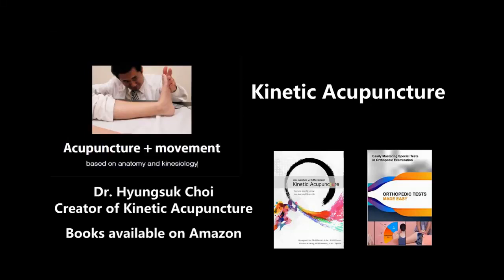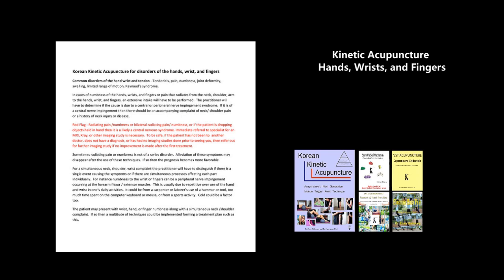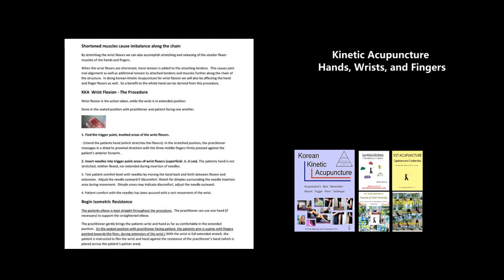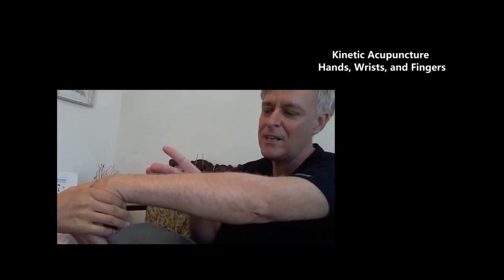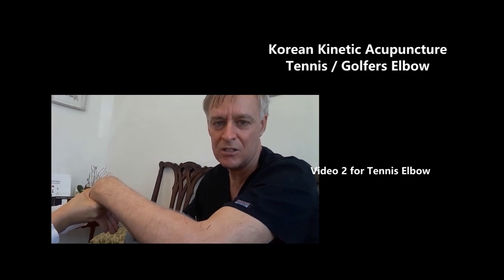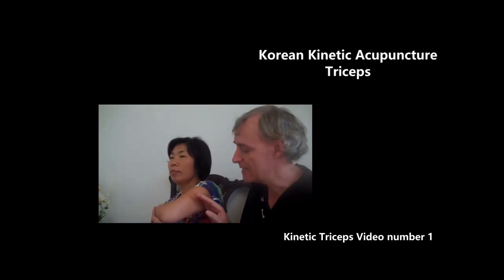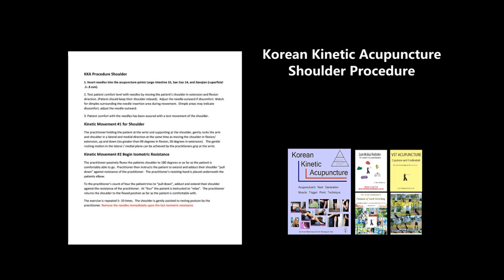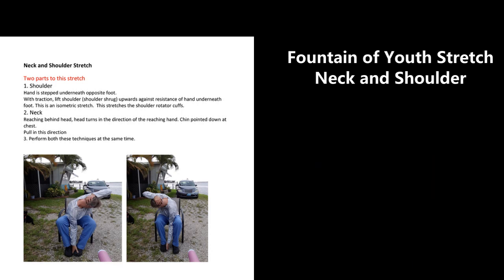Part 2 Korean Kinetic Acupuncture; Movement with Needles 0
Link to Books
Saam Medical Meditation
Korean Kinetic Acupuncture
Eliminate Back Pain, Hang From a Tree
Dr. Evan Mahoney Fountain of Youth Stretching

Video Table of Contents – Korean Kinetic Acupuncture, Movement with Needles

Introduction to Samra Acupuncture Center   6:12
Dr. Choi Progression Analysis Chart    19:29
Pain and the Eight Mechanisms of Trigger Points   31:27
Introducing Dr. Jonghwa Lee     42:54
VST Acupuncture      53:24
Agonist/ Antagonist Muscles     56:48
Introducing Neck and Shoulder Vertex    1:03:28
Introducing Lower Back and Hip Vertex    1:06:13
Neck and Shoulder Vertex     1:09:35
Lower Back and Hip Vertex     1:22:11
Range of Motion Testing     1:30:26
Muscle Twitch Response     1:37:51
VST Acupuncture Demonstrated in Clinical Trial   1:44:00

Part 2

Kinetic Acupuncture      0:0
Introducing Dr. Choi      0:0
Introducing Isometric Stretching    3:42
Treatment Plan Triangle      7:32
Wrist, Hands, and Fingers     16:36
 Video Demonstration of Techniques   42:21
 Fountain of Youth Stretching Techniques  51:00
Elbow (Golfers/ Tennis Elbow)     54:22
 Video Demonstration of Tennis Elbow   58:47
 Video Demonstration of Golfer’s Elbow   1:08:42
Triceps        1:13:42
 Video Demonstration of Technique   1:18:25
 Fountain of Youth Stretching    1:22:18
VST refresher for Neck and Shoulder    1:23:58
Korean Kinetic Shoulder      1:27:44
 TCT – Therapeutic Cervical Technique Demo  1:35:20
 Shoulder Demonstration    1:38:26
 Fountain of Youth Stretching    1:41:42

Part  3

Calf Muscle for Bottom of Foot Pain and Pathology  0:0
 Video Demonstration     17:32
Anterior Tibialis for Top of Foot Pain and Pathology  34:12
 Video Demonstration     45:06
Knee        52:08
 Video Demonstration     1:01:37
Hip (Lateral) IT Band      1:06:53